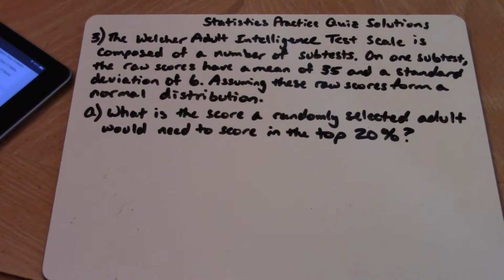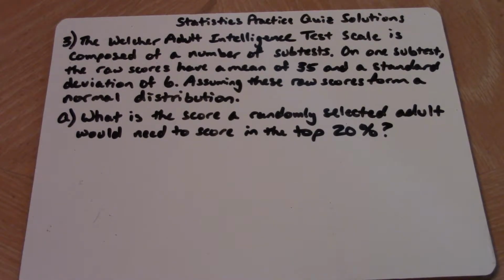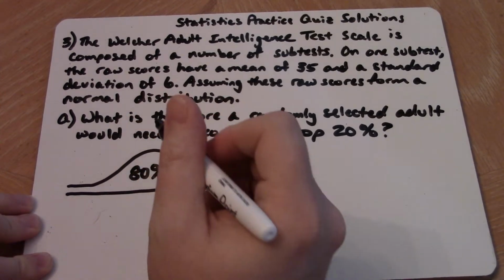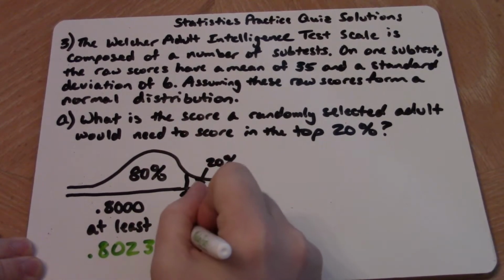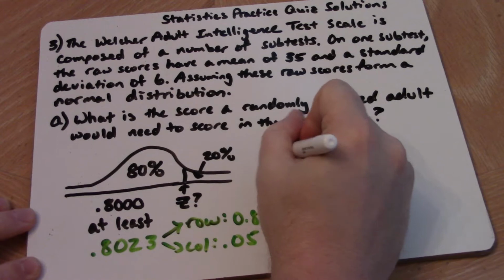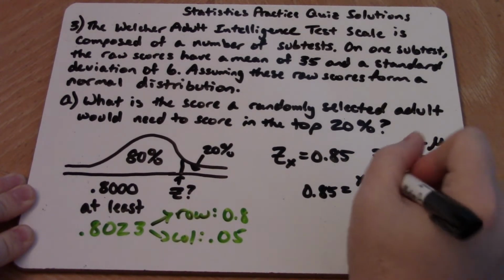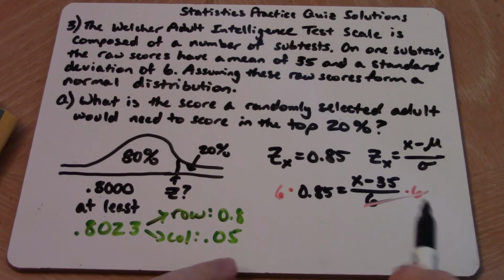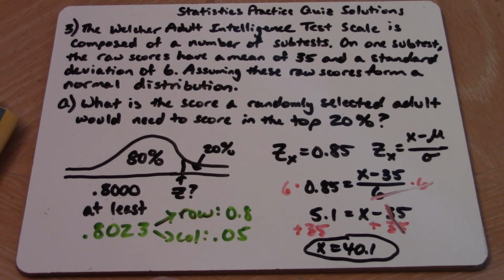Stats Practice Quiz #3 Part a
Solution to Part A of #3 on the Statistics Practice Quiz .  Video 3 of 5 of the entire solution manual.